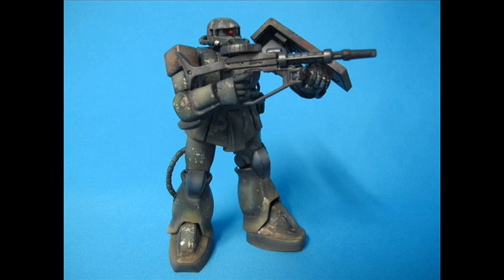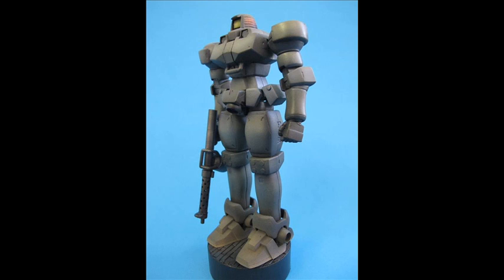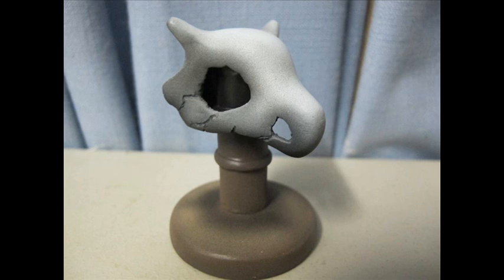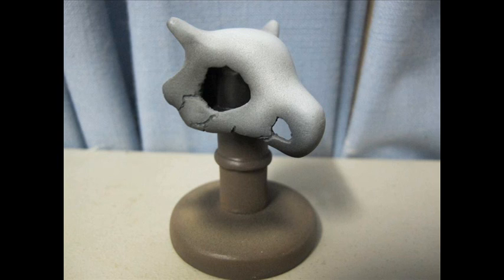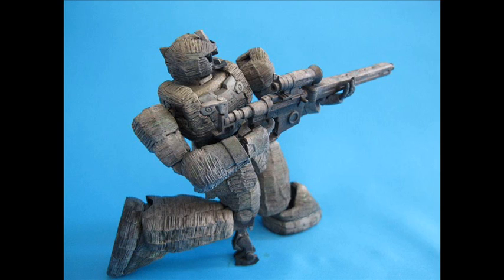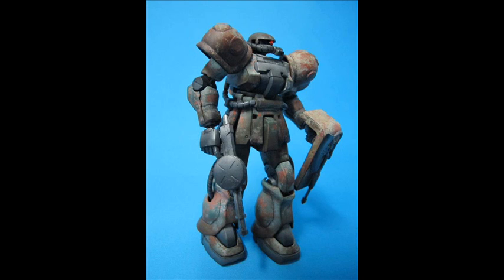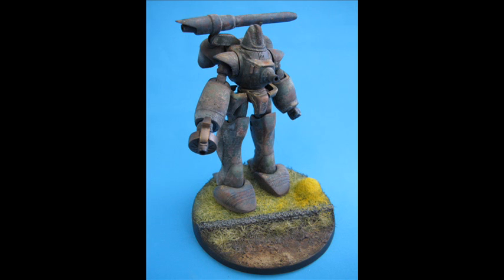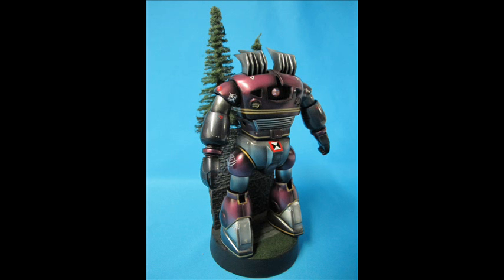vlog 29: Mokanaman's builds of 2015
Hope you all has a Merry Christmas, a productive year for your hobby and a happy new year. Here is run down for the year in my local community and models I've finished.